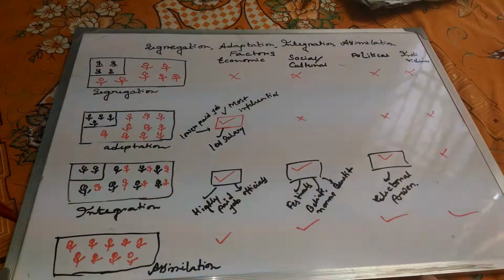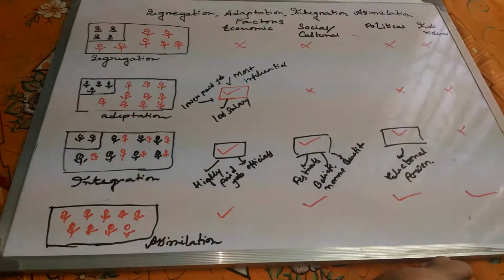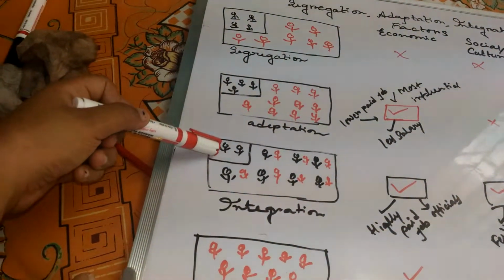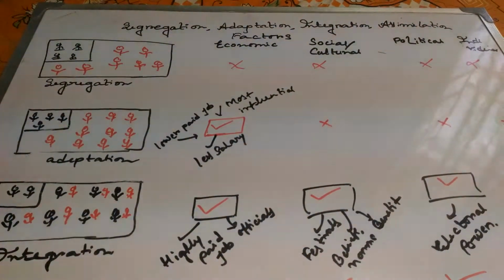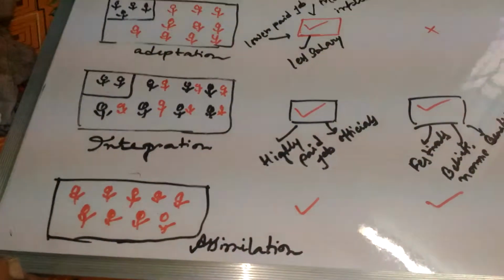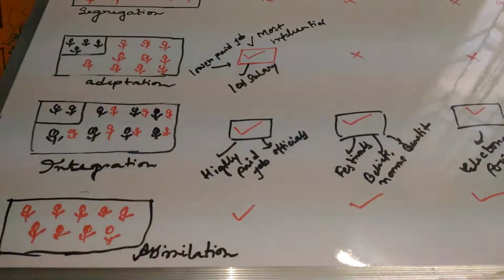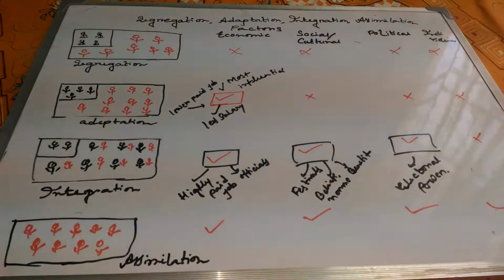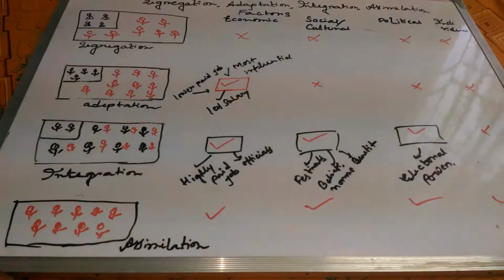Adaptation, segregation, integration